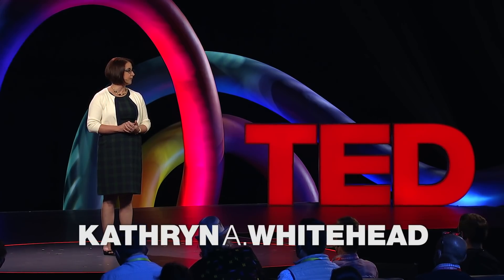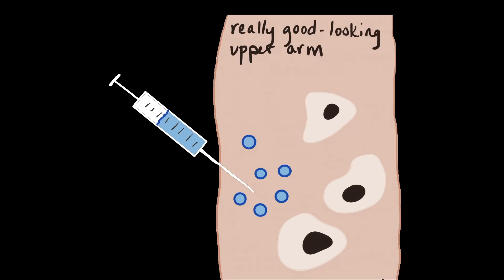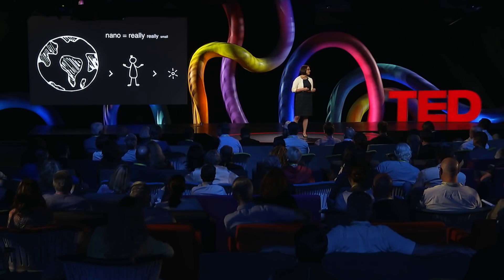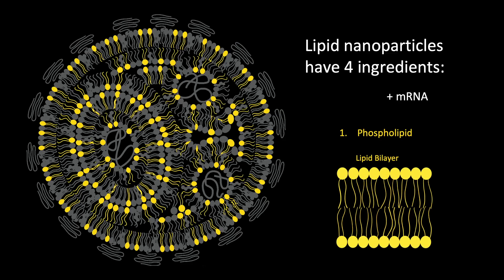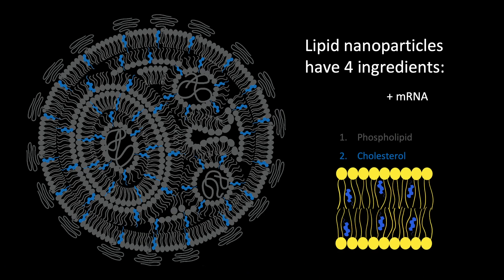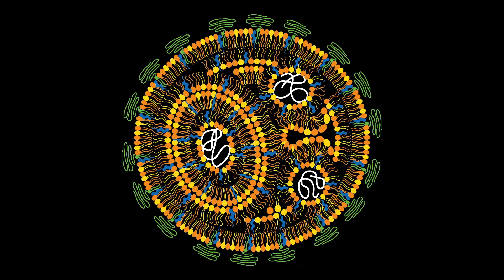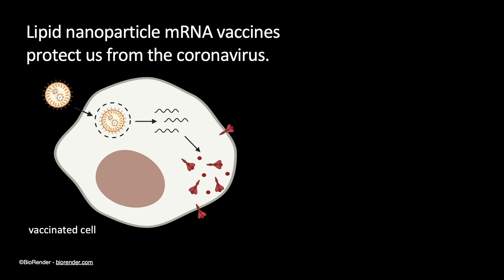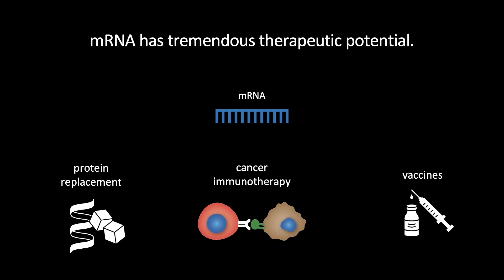Kathryn A. Whitehead: The tiny balls of fat that could revolutionize medicine | TED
What if you were holding life-saving medicine ... but had no way to administer it? Zoom down to the nano level with engineer Kathryn A. Whitehead as she gives a breakdown of the little fatty balls (called lipid nanoparticles) perfectly designed to ferry cutting-edge medicines into your body's cells. Learn how her work is already powering mRNA-based COVID-19 vaccines and forging the path for future therapies that could treat Ebola, HIV and even cancer.